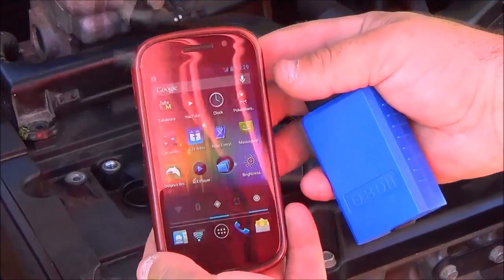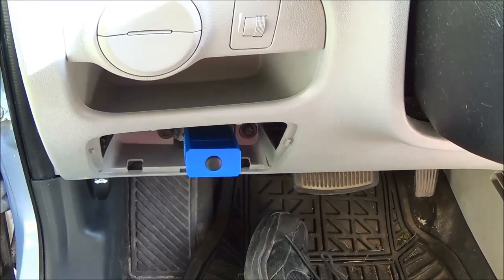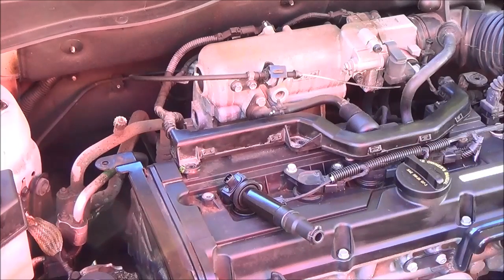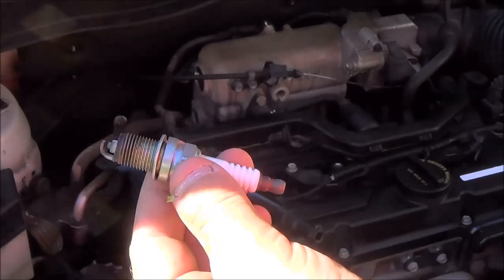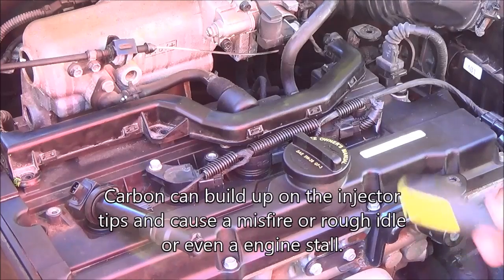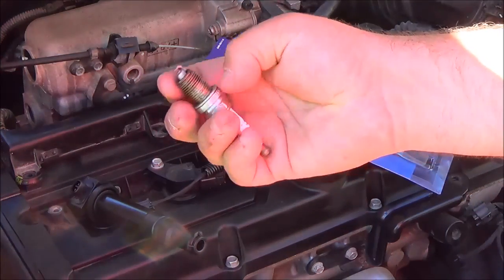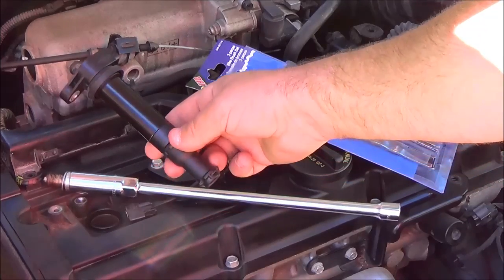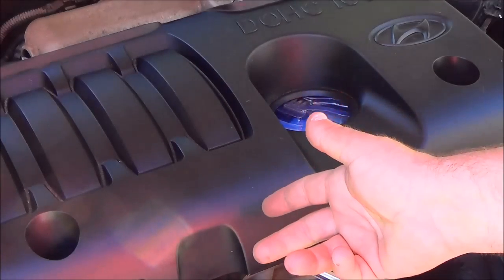Part 2 2009 Hyundai Accent tune up Spark plug replacement in 720pHD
This is part 2 of 2 parts showing you how to tune up the 2009 Hyundai Accent GLS 1.6 L 4 cylinder engine. I will show you how to test and replace the coil, wire harness and spark plugs. I also cover check engine light info with a scan tool and other items and tests for an over all service on your vehicle. Included are prices and part order numbers for the parts covered in this video.

Just a side note... NGK platium spark plugs do not need anti seize as the spark plugs are coated to prevent thread lock in the engine block.

Important
If you break the special coating.on the spark plug dab a light coat of antiseize
On the threads. This only applies if you remove them and reuse them. If these are new plugs then follow NGK recommendation and do not use anti seize.
If you have troubles removing the sparkplugs warm up engine just alittle. Spay carb cleaner soak plugs for 8 hrs then tighten a little and back off ... MAKE SURE THE ENGINE IS COLD. Repeat till plug comes out. Repray leave for 10 min then repeat. Use a short handle like in the video. To much torque on spark plug removal can cause the threads to strip. One item I forgot to mention if the spark plug tip. If the metal looks worn you will need to replace them as well.
The main reason I do a cleaning after a year is to remove carbon on the spark plug threads to prevent thread lock in your engine spark plug hole. Good luck with this job.